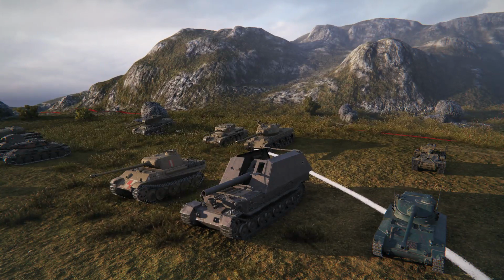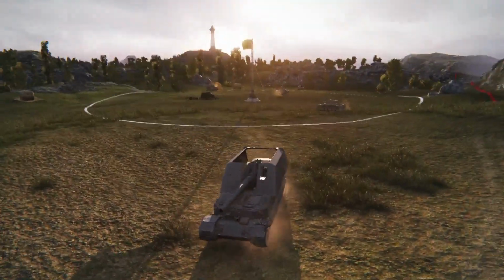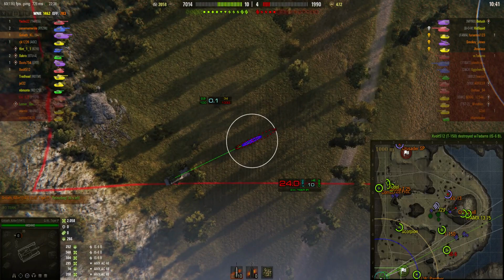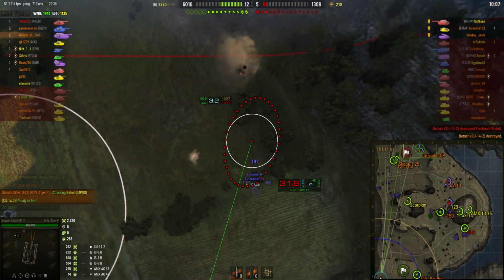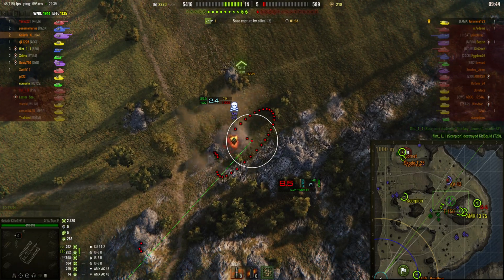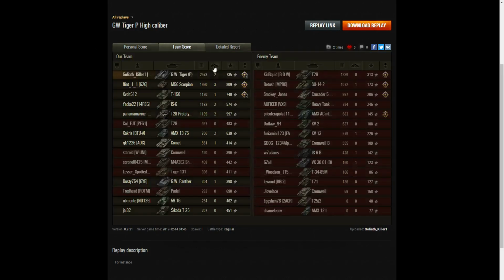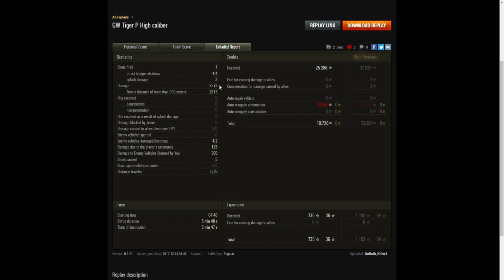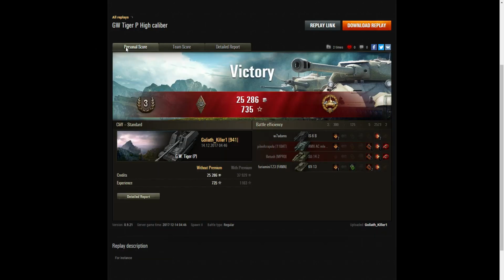GW Tiger (P) High Calibre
This replay is from 14 December 2017 on Cliff. The player, Goliath_Killer1 in the GW Tiger (P) was awarded a High Calibre.